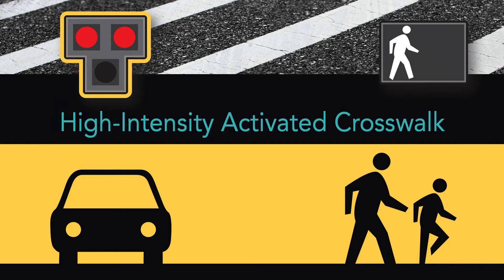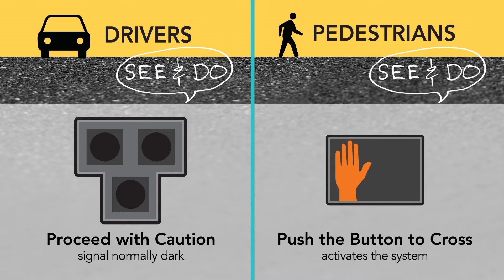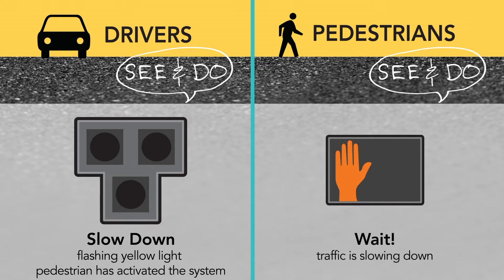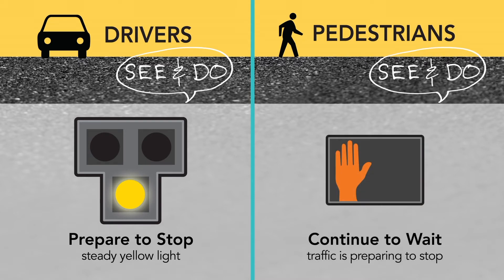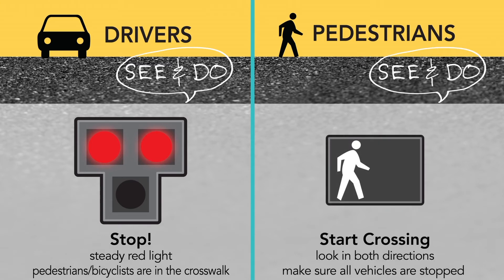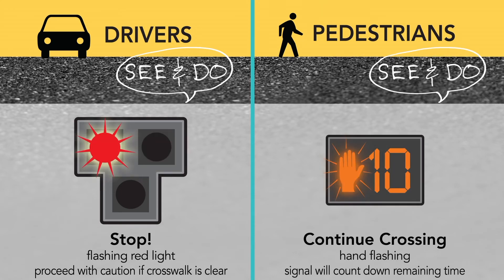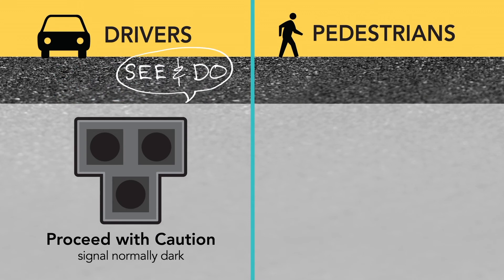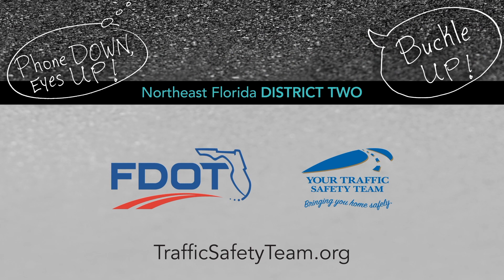FDOTD2 CTSP Pedestrian Hybrid Beacon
Updated Guide for Drivers and Pedestrians on using a Pedestrian Hybrid Beacon (PHB) –
PHBs are activated by pedestrians when they approach crosswalk locations.

This is a step-by-step instructional video on how a Pedestrian Hybrid Beacon (high-intensity activated crosswalk) operates. More information and a printable PDF guide are available

Produced by Northeast Florida Department of Transportation, District Two, Community Traffic Safety Program.